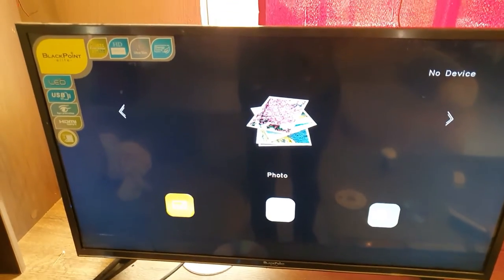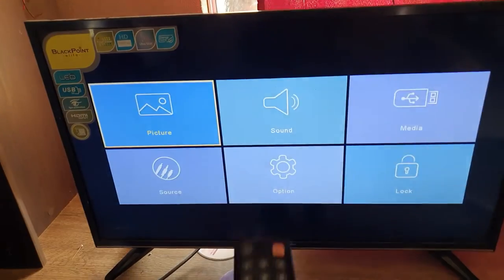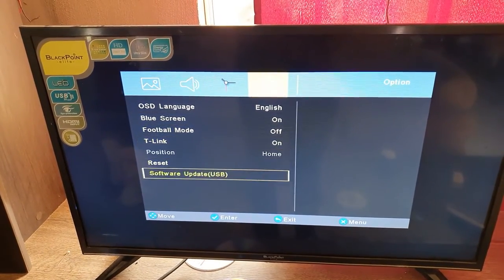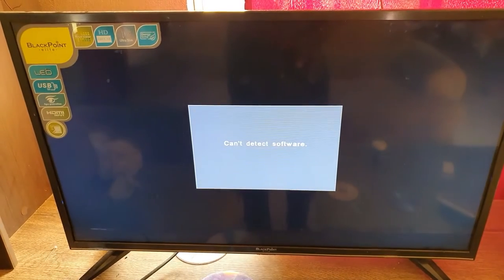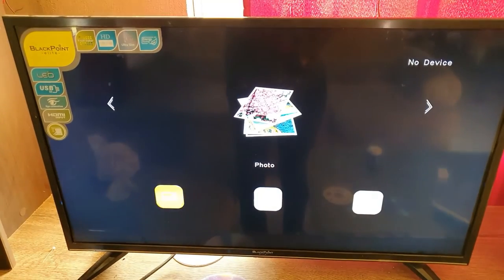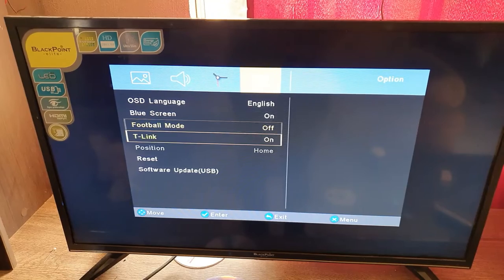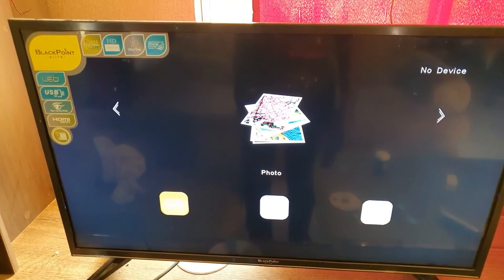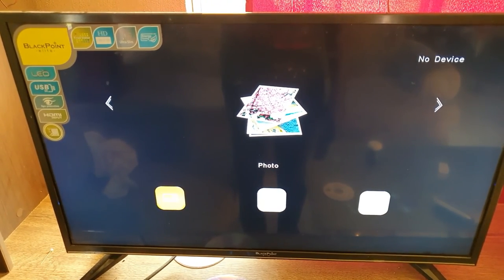How to Update Blackpoint Smart TV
My guide will show How to Update Blackpoint Smart TV. This guide shows the in menu option for updating your Smart TV. Bear in mind you will need to download the software to USB from your manufacturer based on your model TV set to update if one is available.